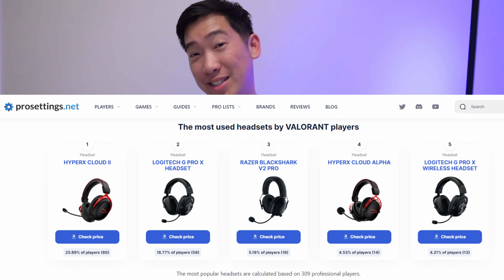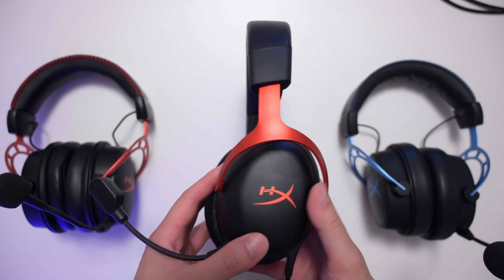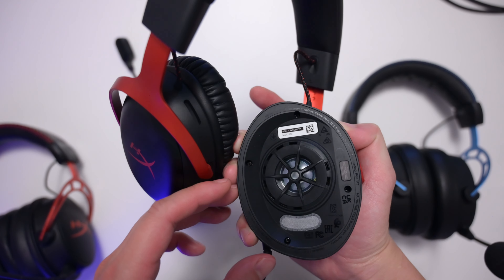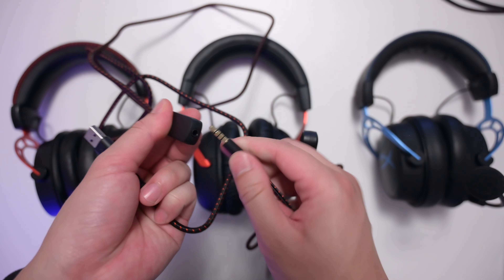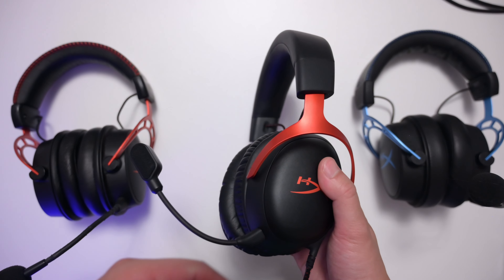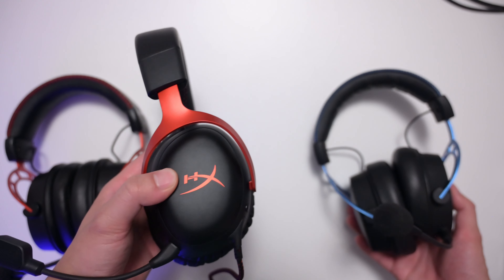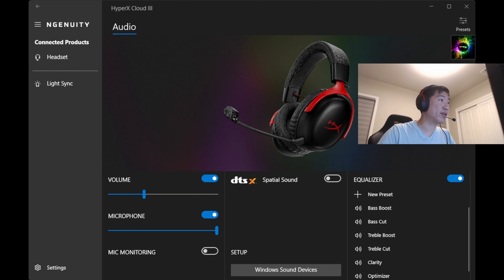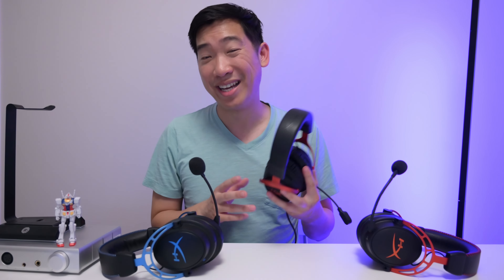Competitive FPS Gaming Headset - Hyperx Cloud III Review (vs Alpha/S)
Hyperx Cloud III
Hyperx Cloud Alpha S
Hyperx Cloud Alpha

Best Value Headphones:
1) Audeze Maxwell
2) Shure SRH840A
3) Hifiman Sundara
4) Epos H6 Pro Open
5) Hyperx Cloud Alpha S

Best Value Earbuds/IEM:
1) Moondrop Variations
2) Moondrop Kato
3) Apple Airpods Pro Gen 2
4) Truthear x Crinacle Zero
5) Moondrop Aria Snow

Best Dac/Amp:
1) Fiio K9 Pro
2) Ifi GO Link Dac/Amp
3) Topping A90D AMP
4) Ifi Go Bar
5) Ifi Hip Dac 2
6) SMSL SU-9 DAC

Camera Gear:
1) Nikon Z6 II
2) Nikon 24-70 f4 Z Lens
2) Rode Mic Wireless GO II